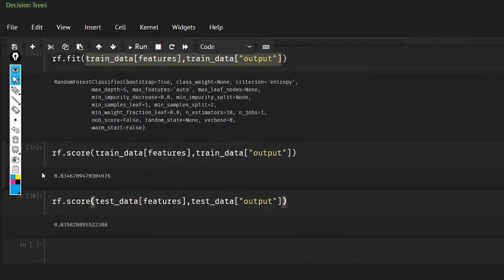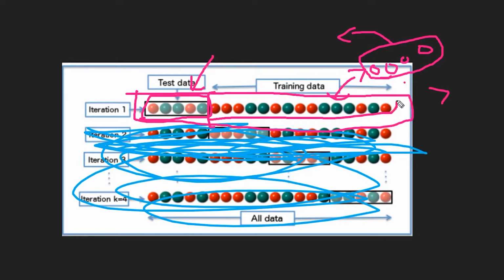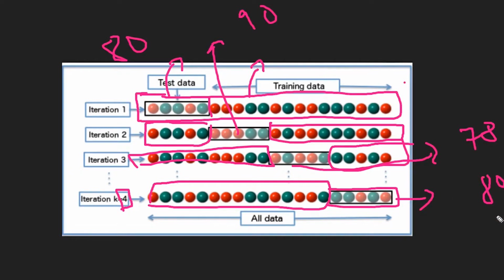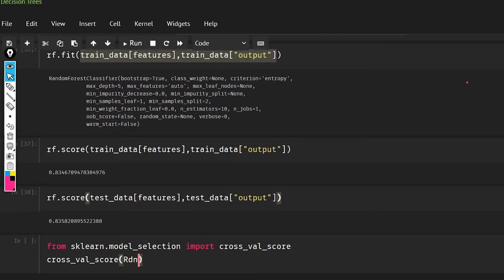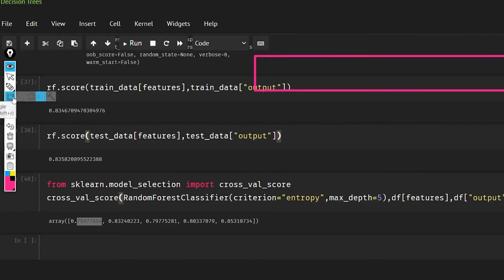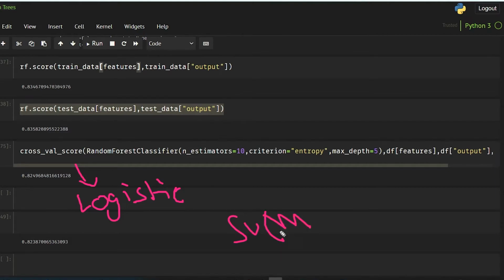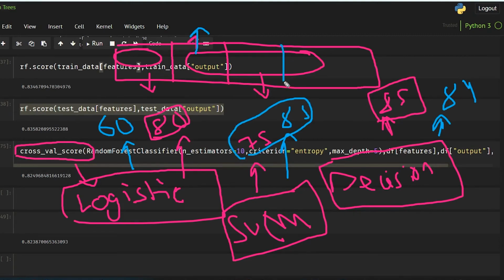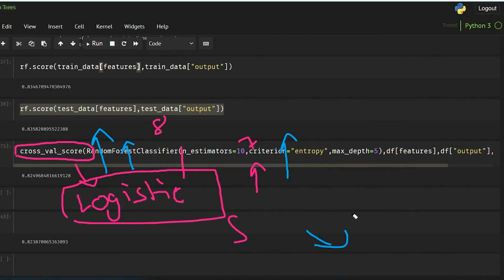Understanding K-Fold Cross Validation - (Machine Learning)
In this video, we will understand k-fold cross validation